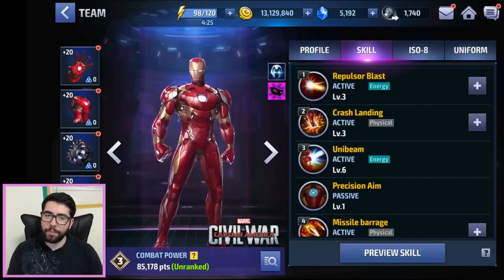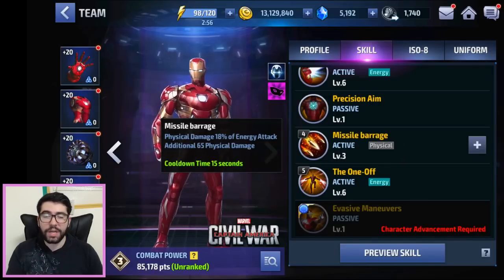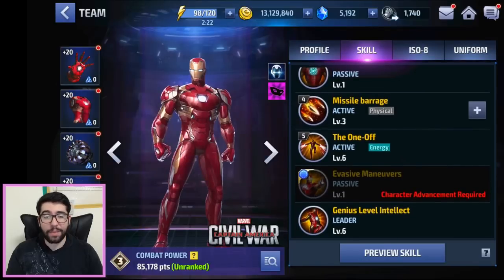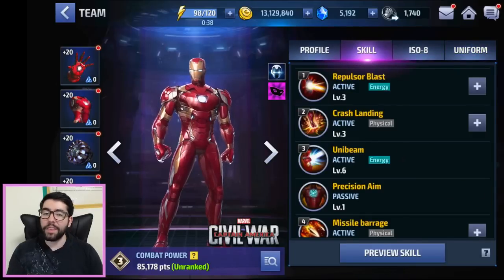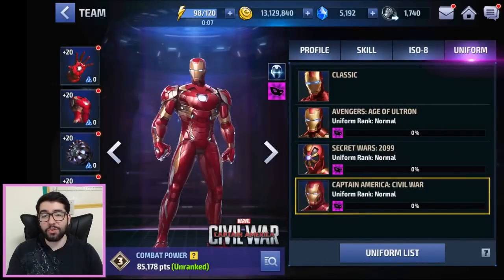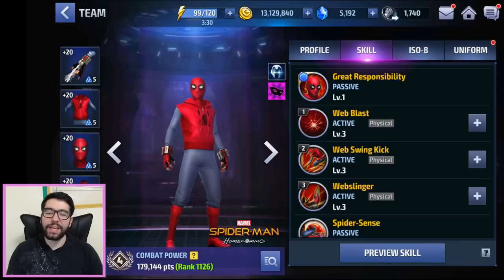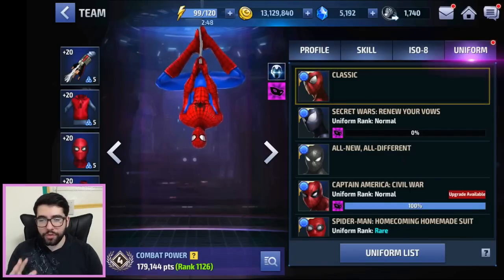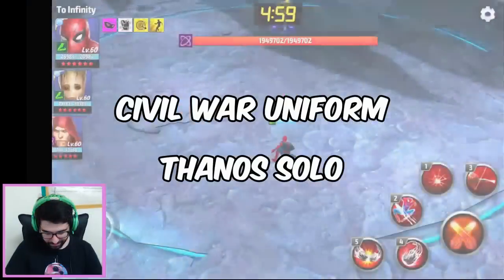Homecoming Reworks! - Marvel Future Fight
Thumbnail Artwork by Lee Jee Hyung